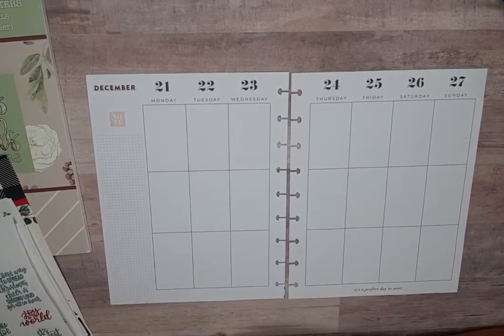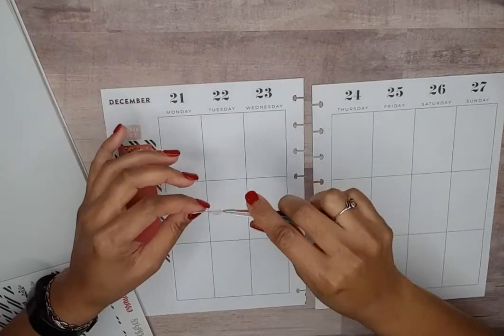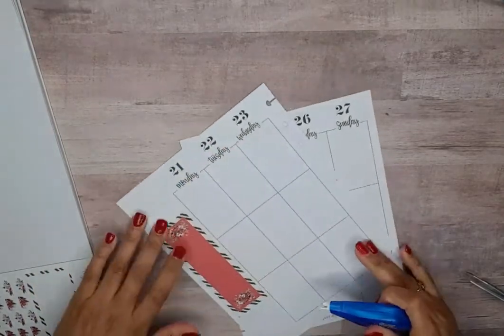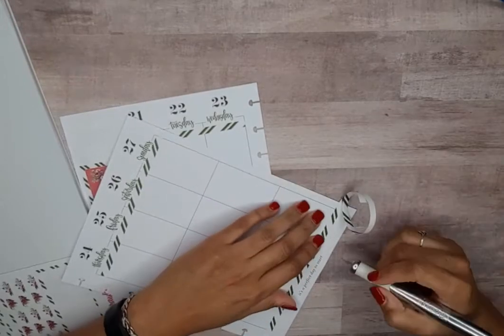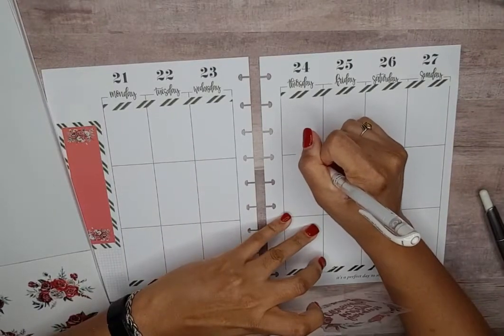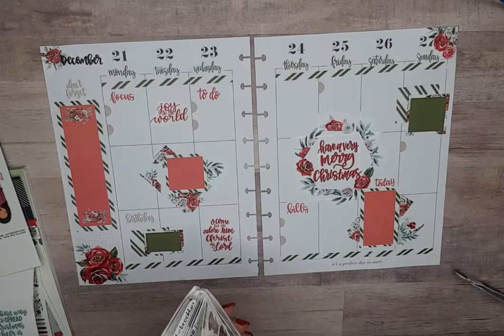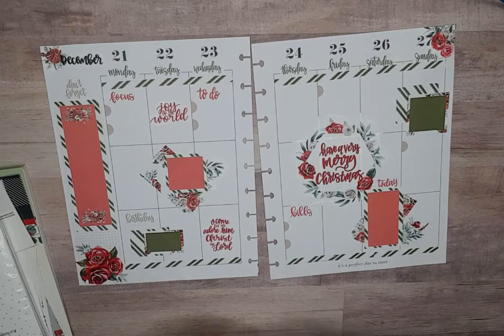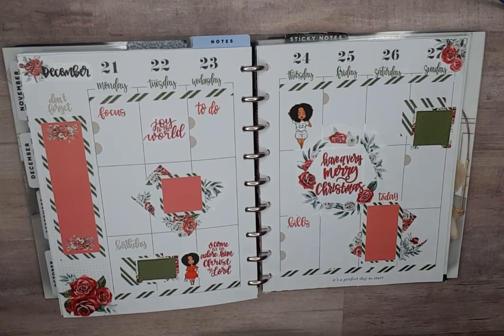HAPPY PLANNER/CLASSIC VERTICAL/DEC. 21-27, 2020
Hey, happy Friday! 🤗

In this video I create a beautiful Christmas spread for next week. I love it! 🥰 Kellofaplan's stickers are beautiful. 😊

Correspondence:
MoBetter Planner
456 N. Meridian St.
Indpls, In. 46204

PLANNER TOOLS USED:

SIGNO UNIBALL WHITE GEL PEN

EK Tools Precision Scissors, Small
by Amazon.com

EK tools Retractable Knife and Blades, New Package
by VirVentures